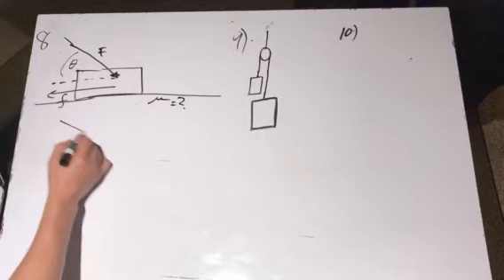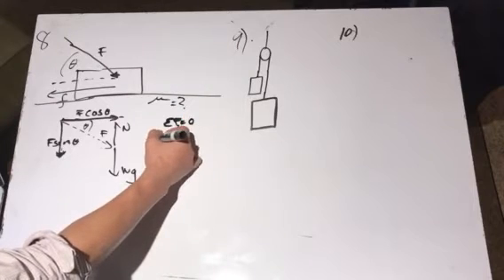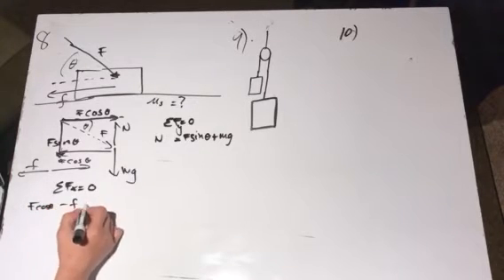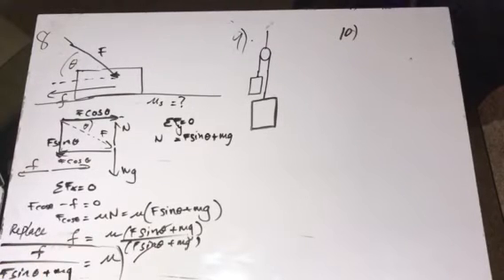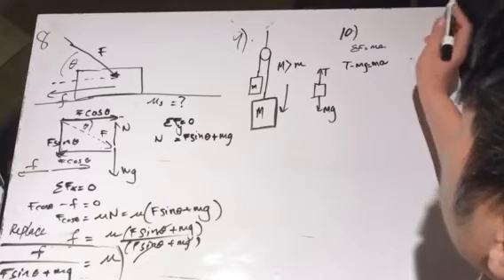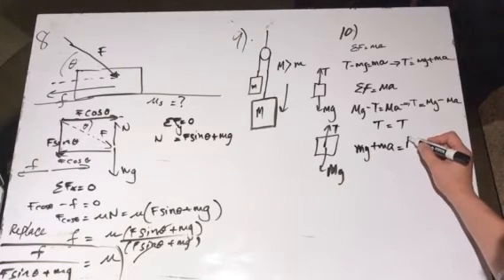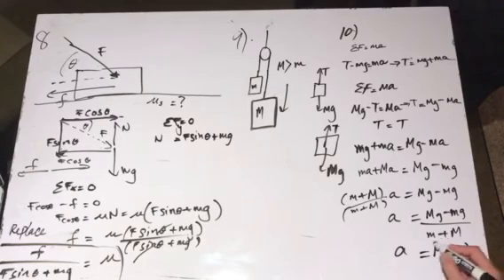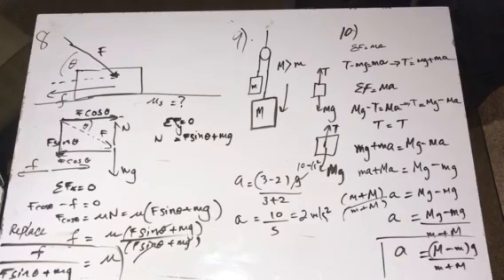Final exam solution part II